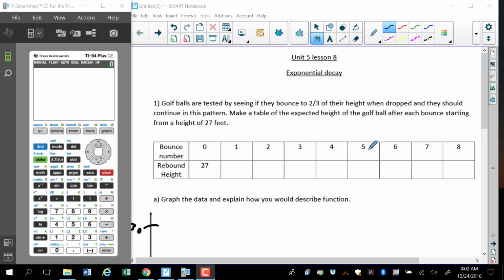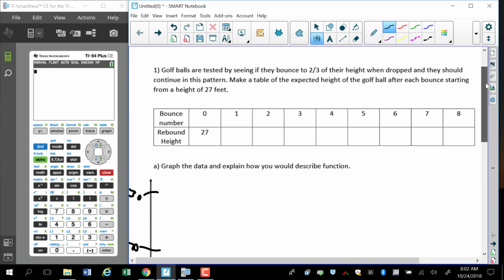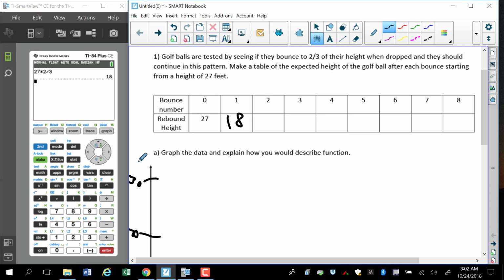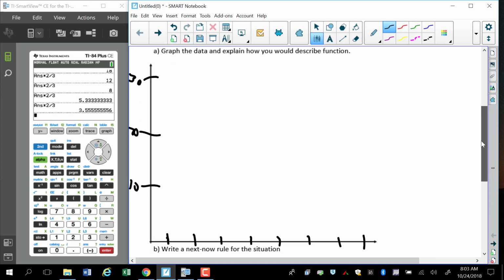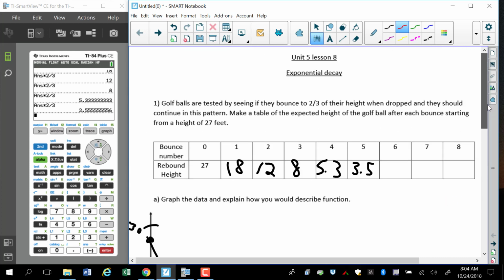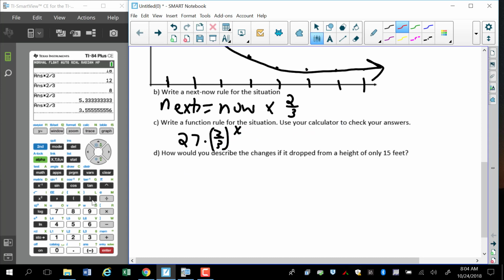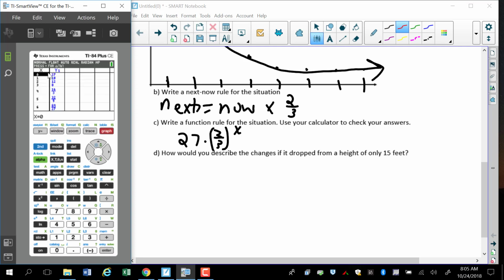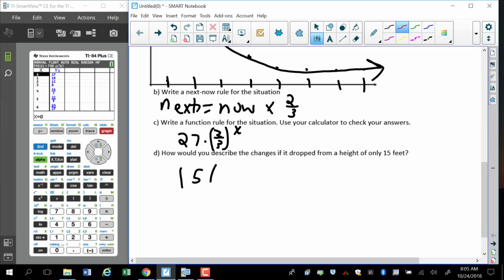5.8 exponential decay